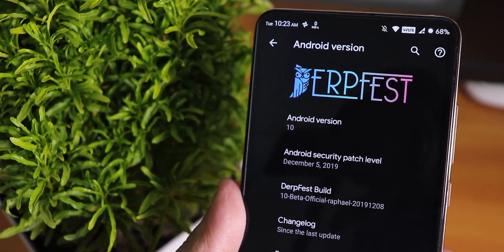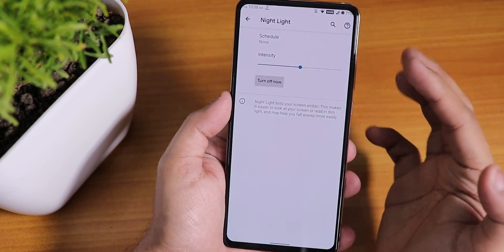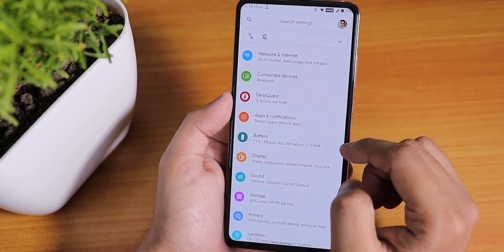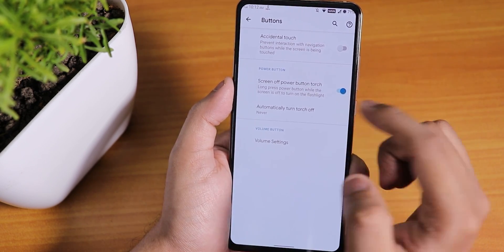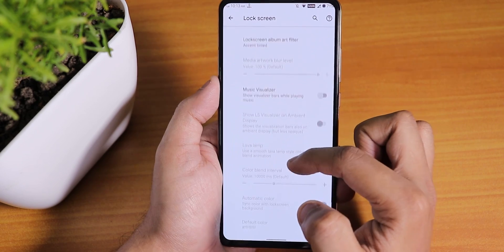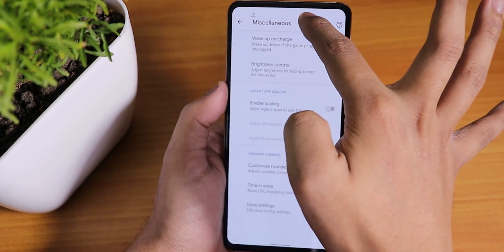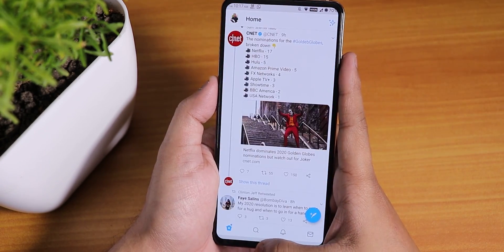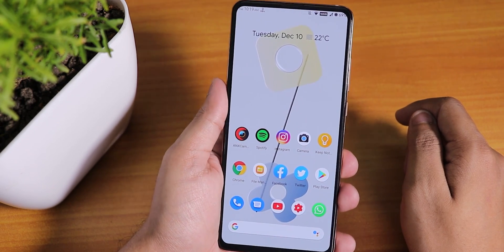AOSiP Derpfest On Redmi K20 Pro || On Par With EvolutionX?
UPI: titash.sharma-1@okaxis

Video Gear:
Maono AU- 400
Zoom H1n